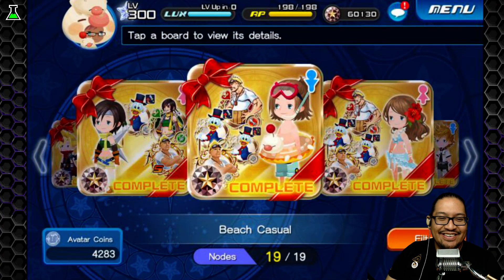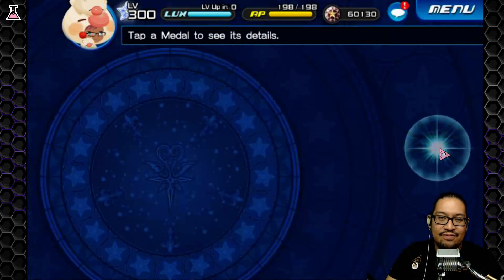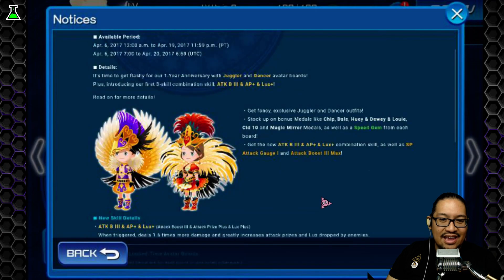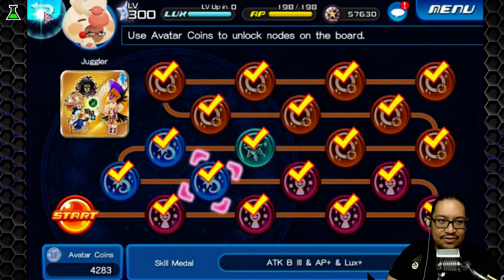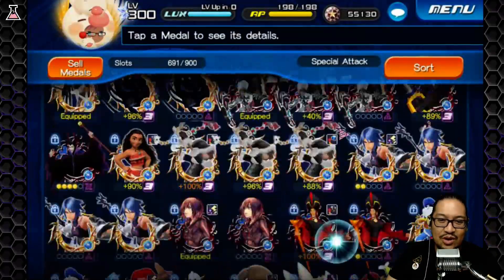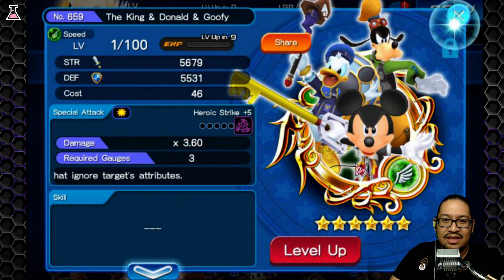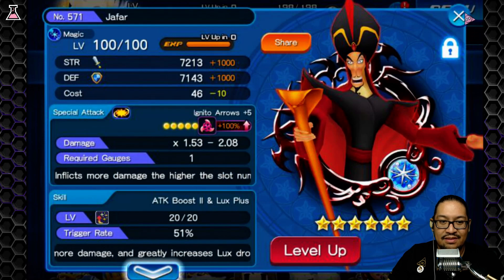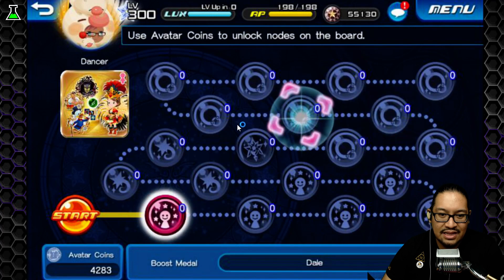Khux: Avatar Boards & Trinity Skill! - AB3 + APP + Lux+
Kingdom Hearts Union Cross - Whats in the new boards?  is the new skill worth it?  how is it best to use it?  Let't talk about all this!